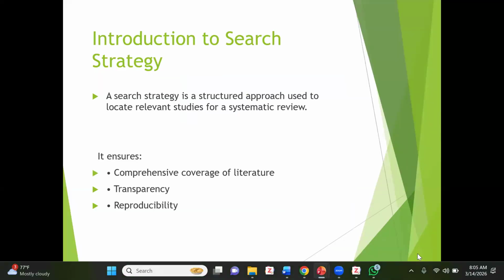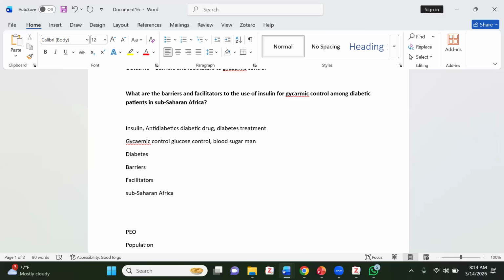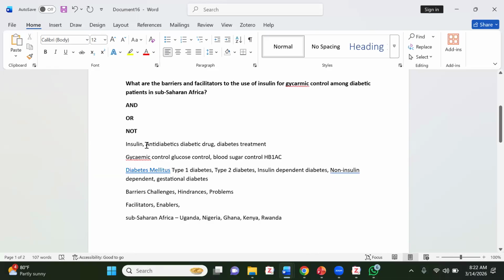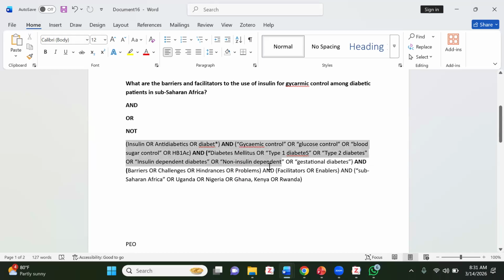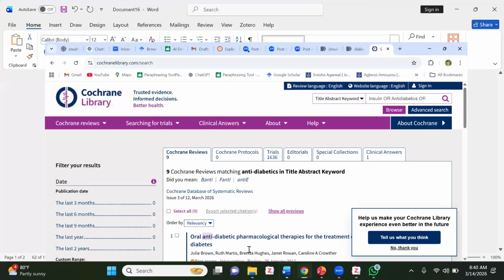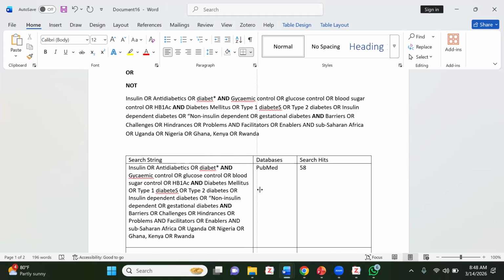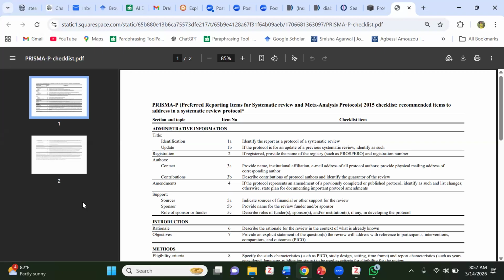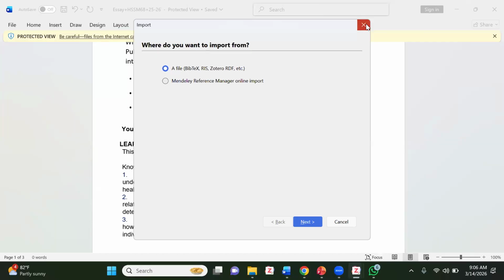Search strategy in one hour